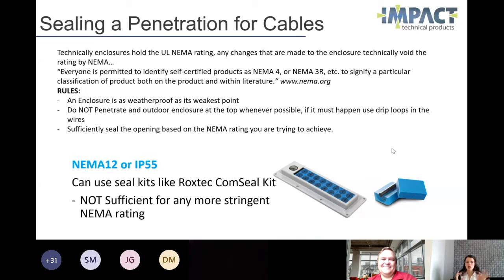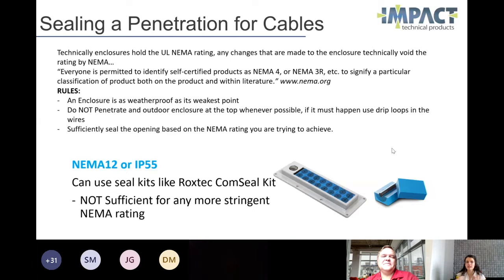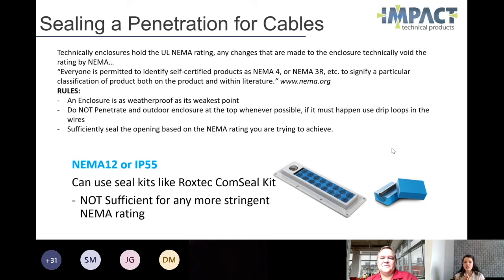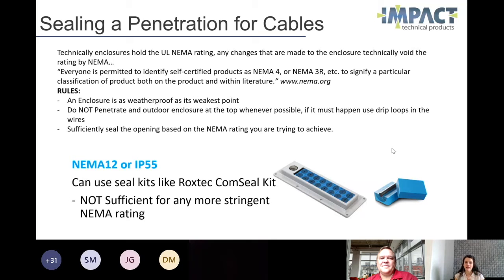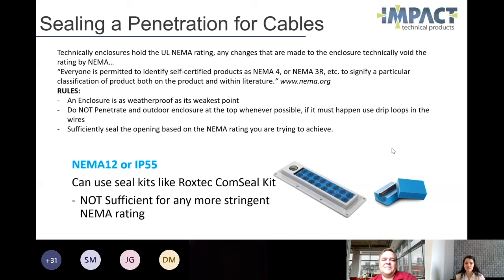Impact: NEMA Enclosure Considerations - intro2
An educational webinar focused on how to protect networked assets when they must be housed in less than ideal environments. Covering light industrial spaces, outdoor harsh environments (transit, utilities, water/wastewater), mining, oil and gas, nuclear (environments with radiation), dusty environments etc.